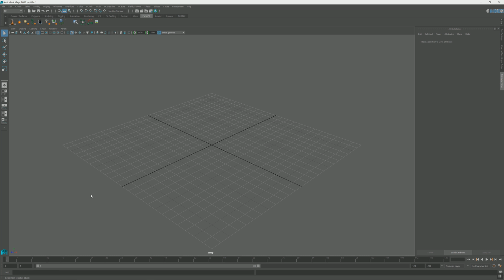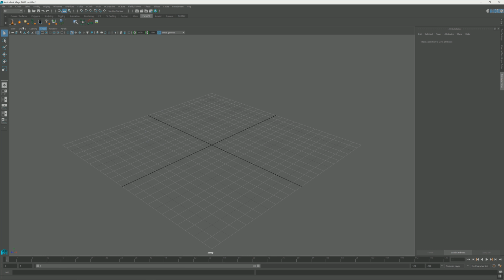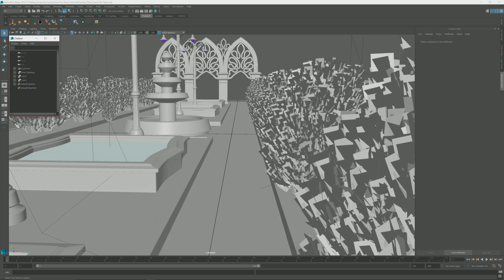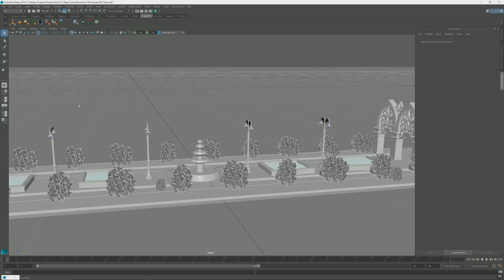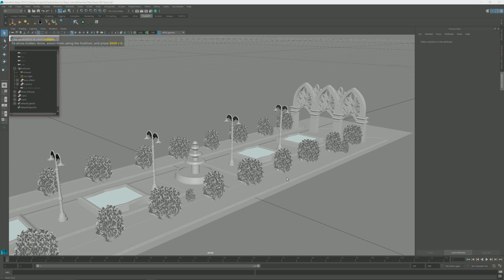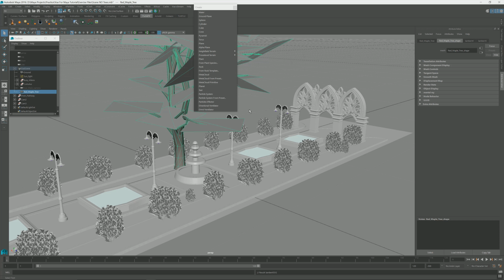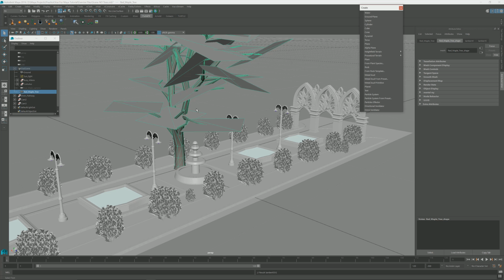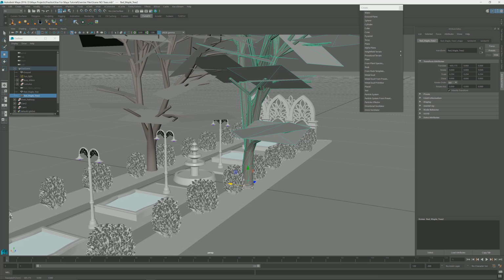Getting Started with Vue Plugin for Maya Tutorial - The Basics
In this video I will show you how to get started using the E-on Vue Plugin for Autodesk Maya 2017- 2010.

I will add Trees and a Sky using the Vue Plugin for Maya and show you the Final Render.